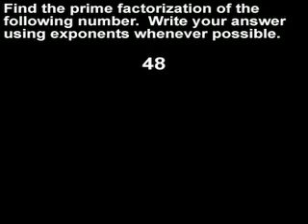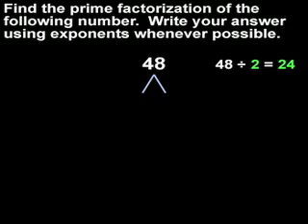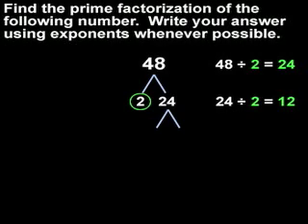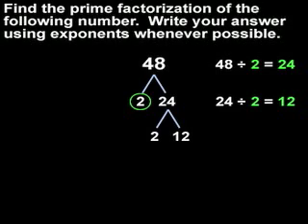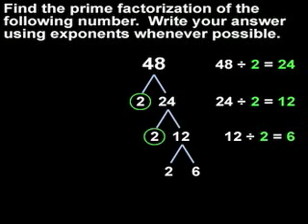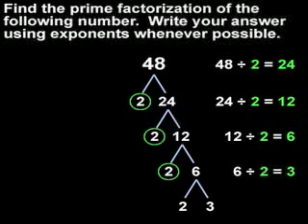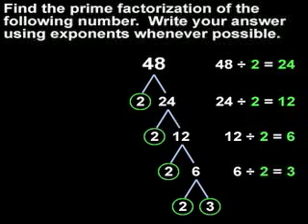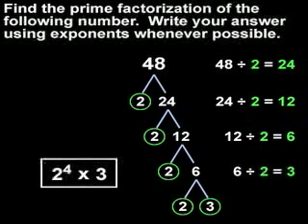Prime Factorization - MathHelp.com - Math Help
For a complete lesson on prime factorization, go - 1000+ online math lessons featuring a personal math teacher inside every lesson! In this lesson, students learn that the prime factorization of a number is the given number written as the product of its prime factors. For example, to find the prime factorization of 45, use a factor tree to find that 45 is 5 x 9, and 9 is 3 x 3. So the prime factorization of 45 is 5 x 3 x 3, or 5 x 3^2. Note that the prime factorization of a prime number, such as 23, is the number itself.